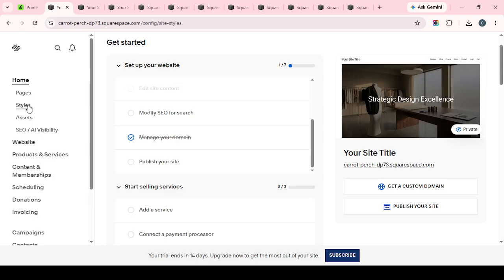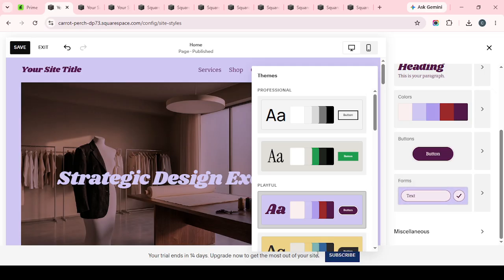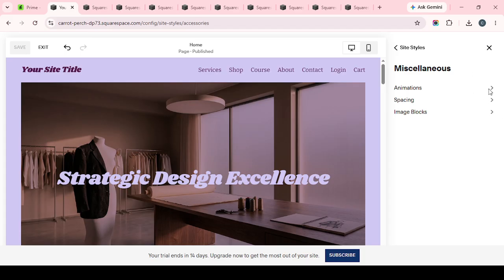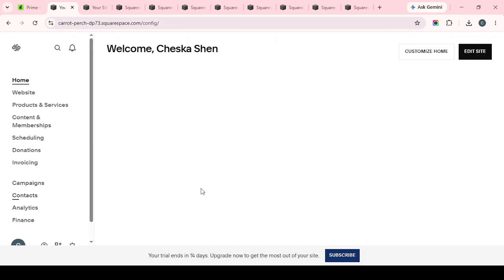How to Add PDF Files to Squarespace Pages Add Clickable Links & Buttons Step by Step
Want to share lead magnets, menus, or downloadable guides on your site? Learn step-by-step how to upload PDF files to Squarespace and attach them to text links, buttons, and images.

What we cover:
• Uploading PDF documents using the Squarespace Link Editor
• Attaching downloadable PDFs to buttons and text links
• Setting PDFs to open in a new browser tab for smooth reading